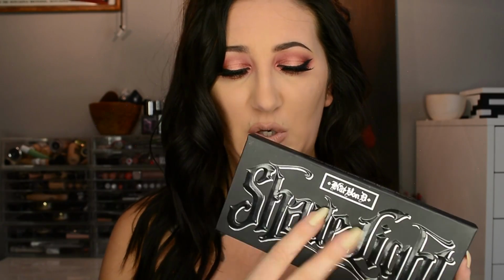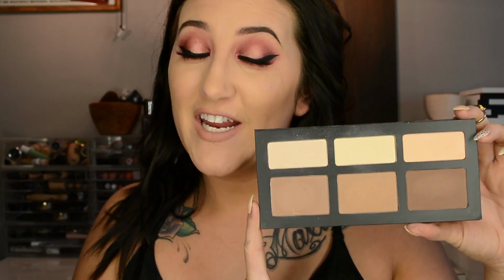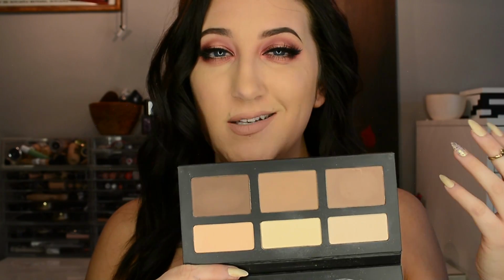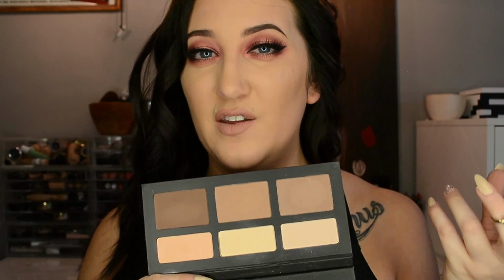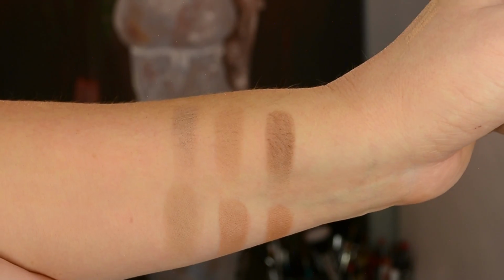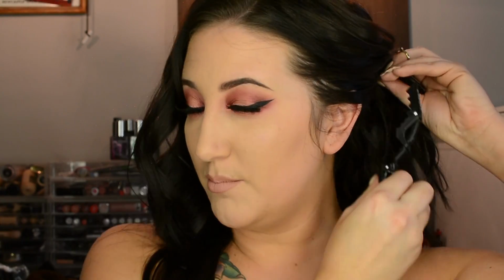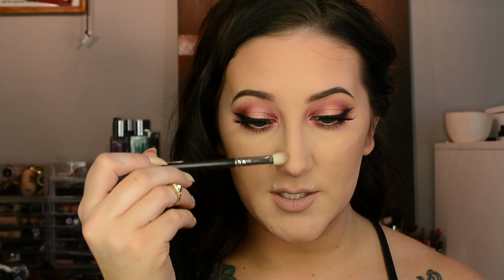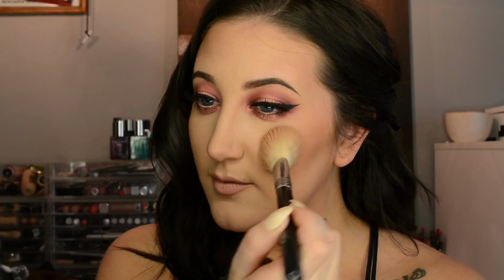Kat Von D Shade + Light Palette Review & Demo VS. Anastasia Beverly Hills Contour Kit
Open for More Product Info & Links

Hey guys! I hope you enjoy this review! I just wanted to let you guys know that Anastasia DID in fact just come out with 2 new contouring shades that are cooler toned for fair skin after I filmed this. I ordered them online and I'll keep you posted on those :) xx

Make sure to tag your recreations and favorites so I can see! @meganmctaggart meganmctaggart on Instagram

♥Makeup Geek - You guys know I'm obsessed with Makeup Geek; their shadows are AMAZING and extremely affordable, which is a major bonus. I definitely recommend trying some for yourself, check it out

♥Anastasia of Beverly Hills - The absolute best brow products on the planet. I stay loyal to the brand because of it's awesomeness and the continuous outflow of new cutting edge products and lines. And the liquid lipsticks! Yass! Try for yourself ;)

♥Ebates - I know everyone and their Mommas talk about Ebates, just do it! TOTALLY FREE to use and you get cash back on your online purchases!  Before I have to do ANY online shopping I follow the link to the store through Ebates. You can still use additional store offers! PS. Sephora and Ulta give you cash back :) Thank me later, follow this link to sign up for yourself!

♥eSalon - My favorite personalized at-home haircolor for busy Moms like myself! No, you don't need to be a Mom.

♥ Whitening Lightning (Their "Color Your Smile" glosses in Nude, Salmon, and Coral Craze are my favs! Along with the BB illuminizer, get you some :D)

♥Sigma Brushes (AMAZING!) Don't Leave without the F80, F86, F40, F25, F35, E40, E35, E30, and E65 :D

♥Ipsy: Monthly Service that gives you awesome samples and travel size beauty items!  It's a great way to try different brands and products!

♥Wantable Box: $36/mo, very customizable and you can cancel/return anytime!! Love this high-end box.  They have a makeup version, an accessories box, and an intimates box.

What I'm Wearing:
Eyes: Lime Crime Venus Palette

A StyleHaul Partner!